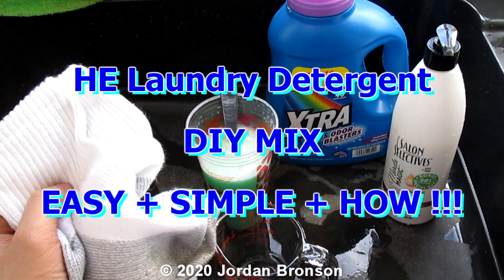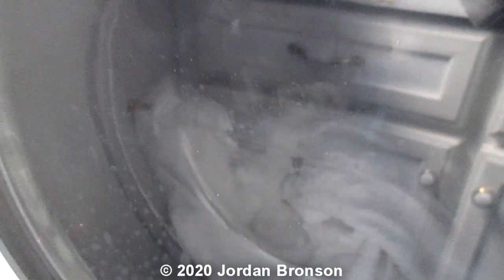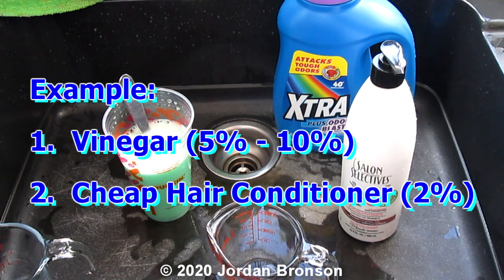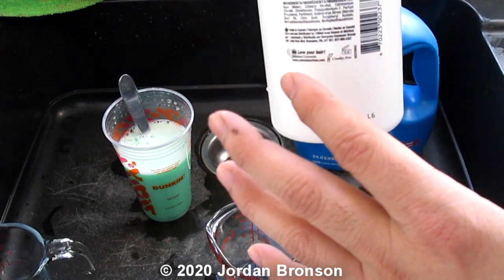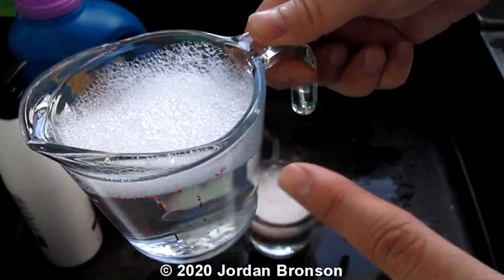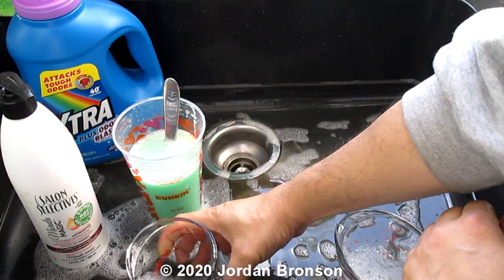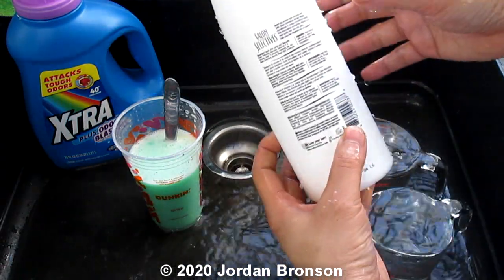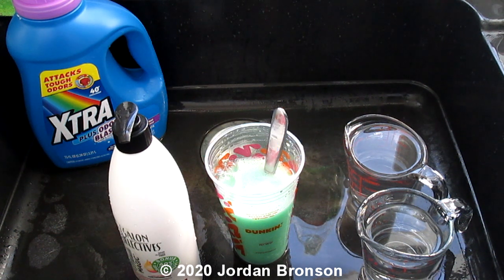HE Laundry Detergent DIY MAKE YOUR OWN MIX | EASY & SIMPLE Low Sudsing Detergent For He Machines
If you run out of HE Laundry Detergent, you can literally make your own with cheap Dish Soap with Vinegar and Hair Conditioner for Low-Sudsing He Machines.  This is to make it less bubbles so it can be washed in an HE Machine.

Remember, in an emergency when you are out and still have a lot of clothes to do.  Although the price is cheaper than the store, in some cases is not even worth doing it and that is why I said in an emergency. But if you want to save some money, like the expensive brand T-I-D-E.  You can make your own HE Laundry Detergent following this easy method.

Formula:
1.  Cheap Liquid Dish Soap
2.  2% - 5% White Vinegar
3.  1% - 2% - 3% Cheap Hair Conditioner

NOTE:  According to my Calculation for the stuff that I like.  I can make a 170 Ounces Mix - 90-135 Loads for about $4.00 (Price on May-2020)

Main Detergent Ingredients:
D.I. Water
Sodium Laureth Sulfate (Surfactant)
Dodecylbenzene Sulfonic Acid (Surfactant)
Sodium AOS-40 C14-16 Liquid (Surfactant)
Cocamidopropyl Betaine (Co-Surfactant - Extra Bubbles)
Cetearyl Glucoside - Alcohol (Foam Stabilizer)
Propylene Glycol (Absorber - Maintain Moisture)
Acetic Acid (Foam Stabilizer - 5% = Vinegar)

Enzymes Remover:
Calcium Chloride (0.2%), Sodium Tetraborate (1-2%), Propylene Glycol (5-10%), Sodium Formate (1-2%), Sodium Citrate (3-5%), Monoethanolamine (1%)
PH Balancer:
Citric Acid or Monoethanolamine (PH- 6.5-9) or Sodium Chloride

The rest of the ingredients listed below will act as enzyme stabilizer, viscosity modifier, foam control agents and pH buffers. These include calcium chloride, sodium formate, propylene glycol, borax, monoethanolamine and potassium oleate.

1- DO NOT COPY WHOLE or PARTS OF THE VIDEO
2- DO NOT POST THE VIDEO WITHOUT PERMISSIONS
3- THIS IS A COPYRIGHT VIDEO.

:D